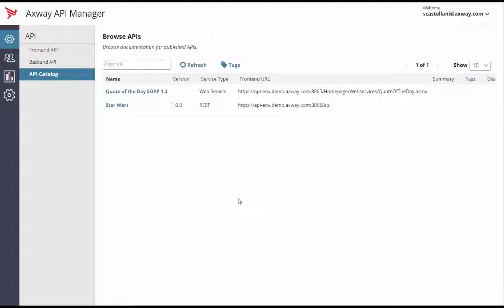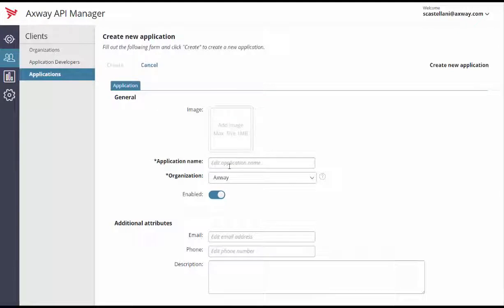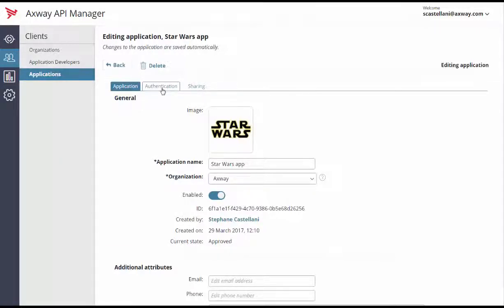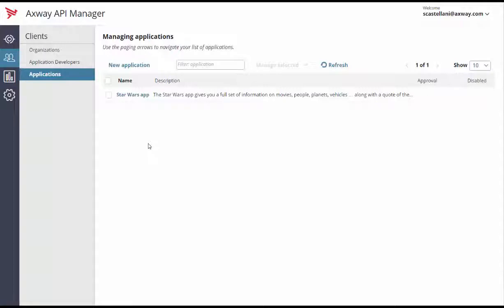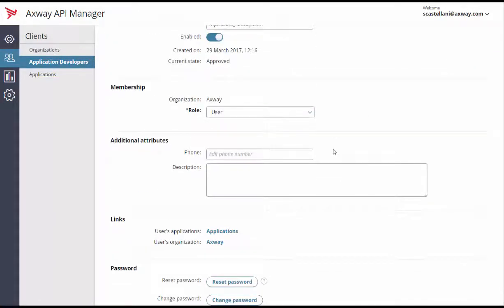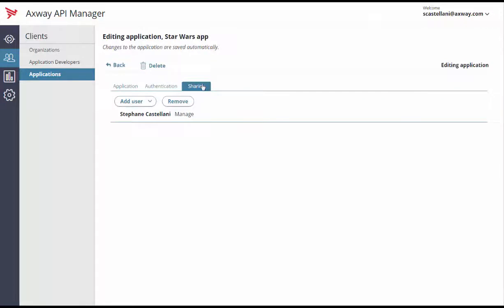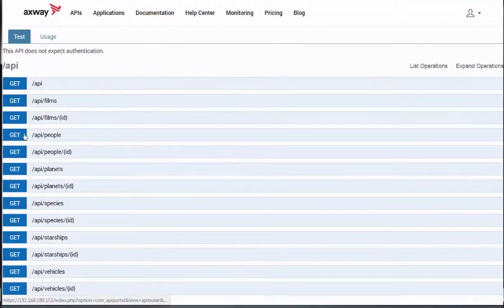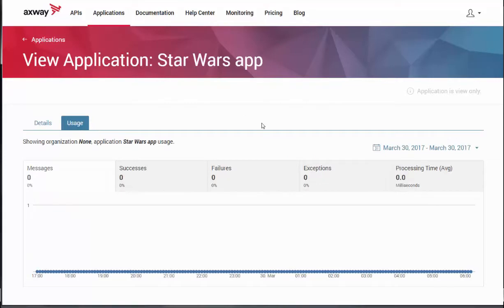Axway API Management trial: Manage your applications with API Manager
This video explains how to manage your organizations, developers and consuming applications with Axway API Manager. Organizations can be internal or external. You can create applications and developer profiles. Every enrolled developer can then access another component called Axway API Portal and manage their applications in self-service.